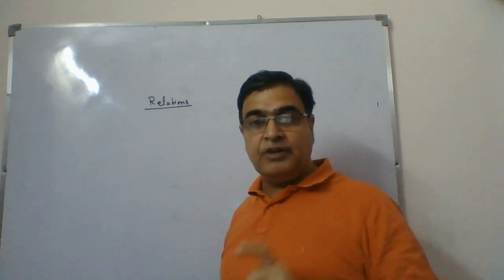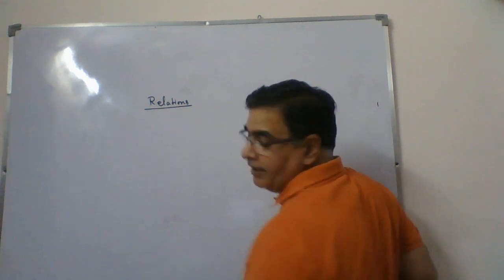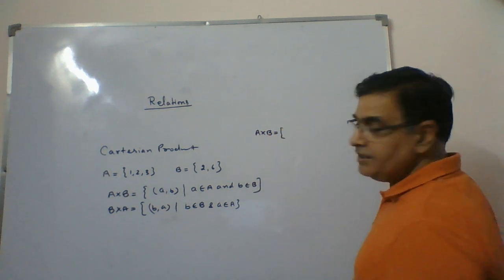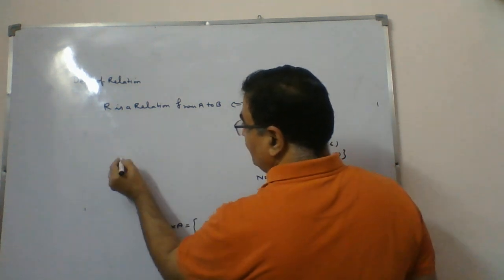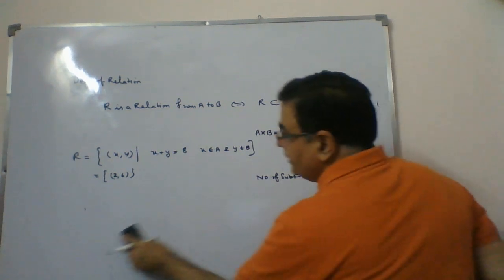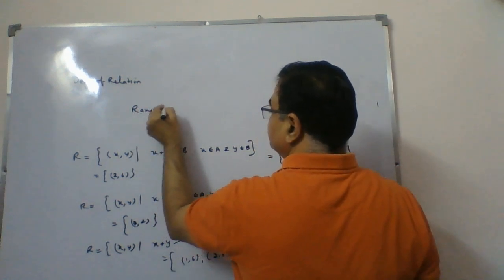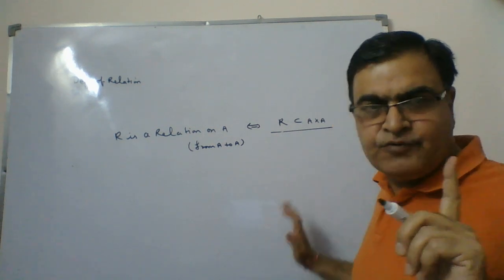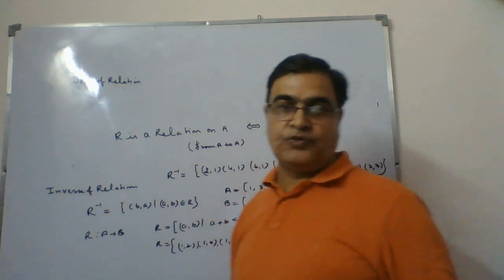XII CH 3 RELATION 1